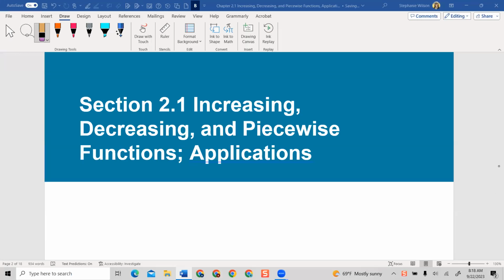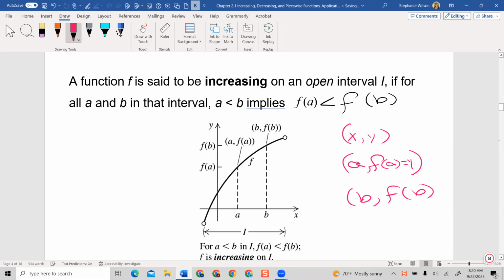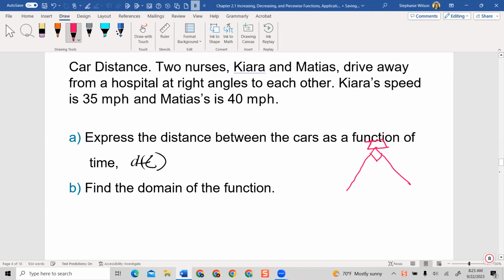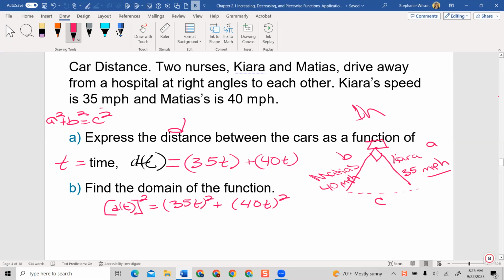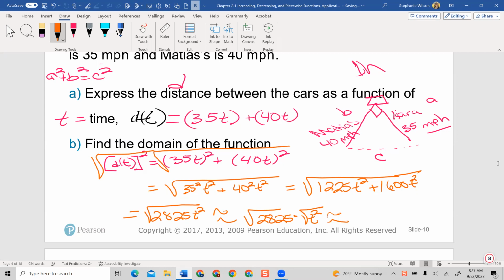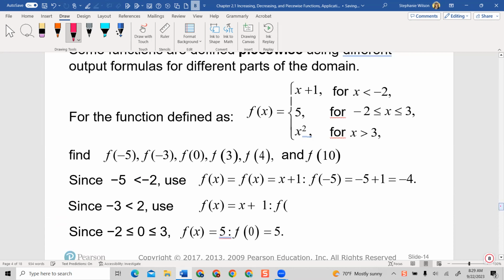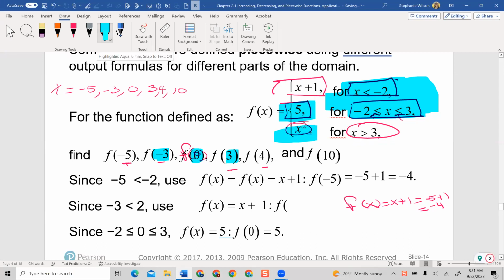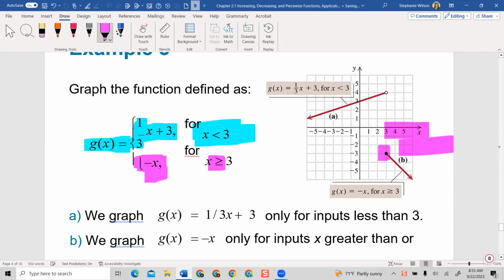More on Increasing, Decreasing, Constant and Piecewise Functions